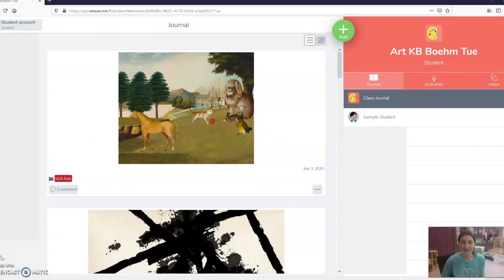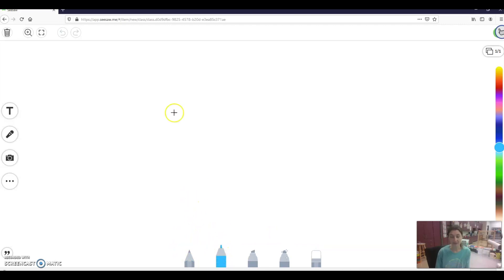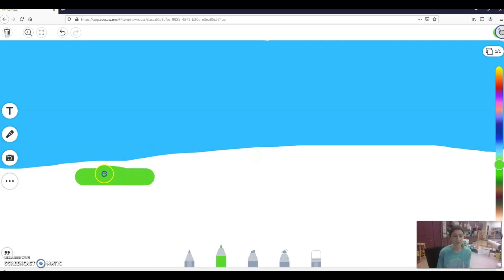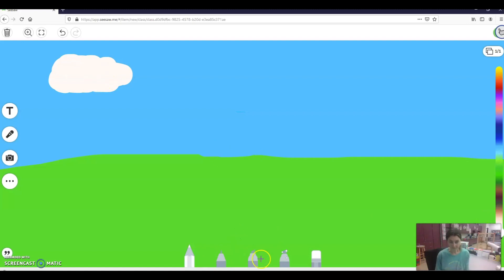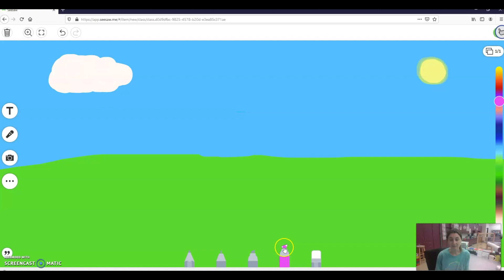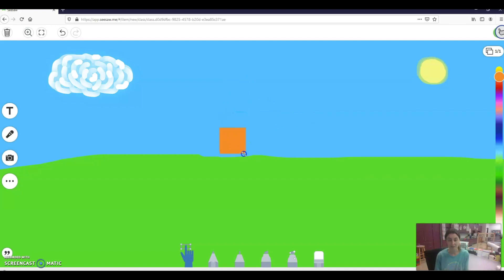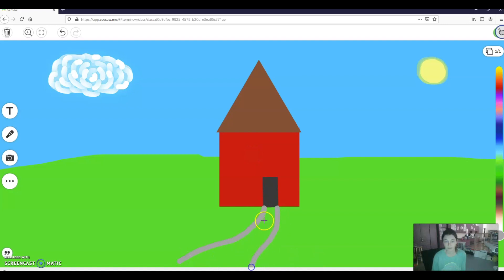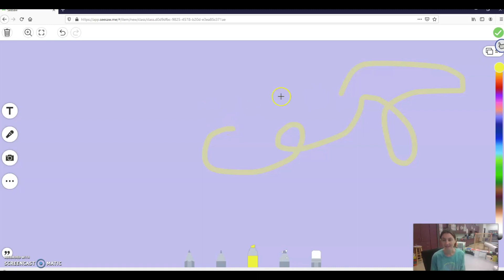How to Draw in SeeSaw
This video goes over the basics of drawing in SeeSaw.